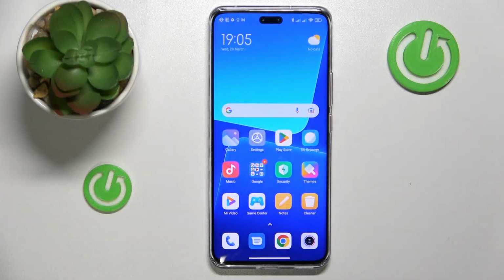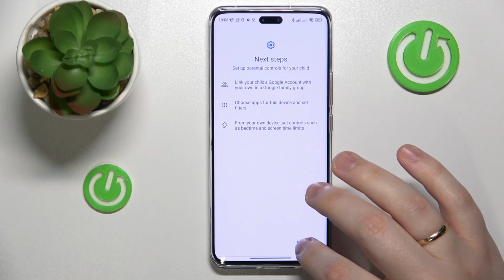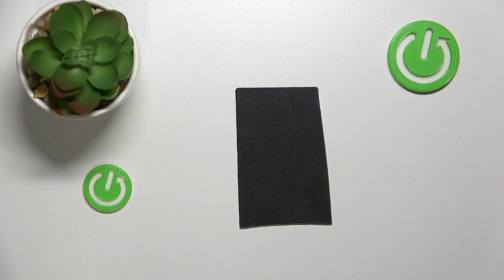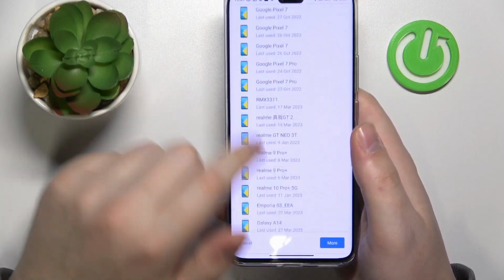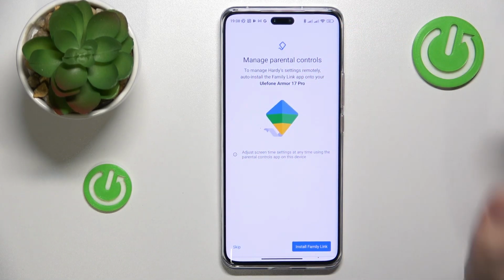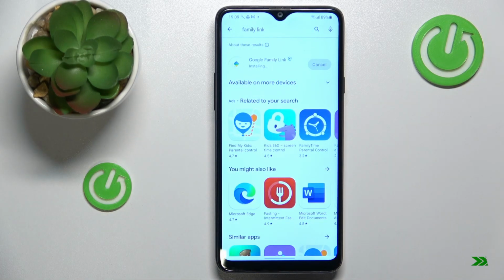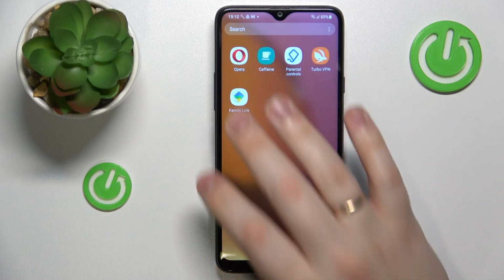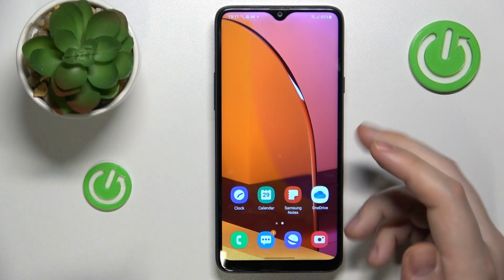How to Set Up Parental Control on Xiaomi 13 Lite?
In this video, you'll learn how to set up parental controls on your Xiaomi 13 Lite device, so you can keep your children safe and monitor their online activities. We'll take you through the step-by-step process of enabling content filtering, setting time limits, and restricting access to certain apps and websites. By the end of this tutorial, you'll have all the tools you need to create a safe and secure online environment for your kids.

How to Enable Parental Control on Xiaomi 13 Lite? How to Activate Parental Control on Xiaomi 13 Lite? How to Configure Parental Control on Xiaomi 13 Lite?